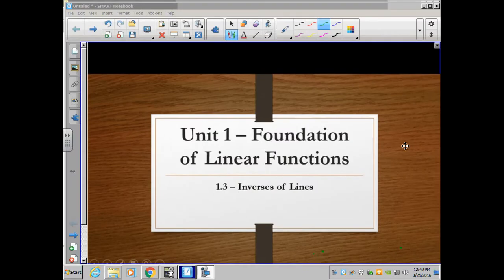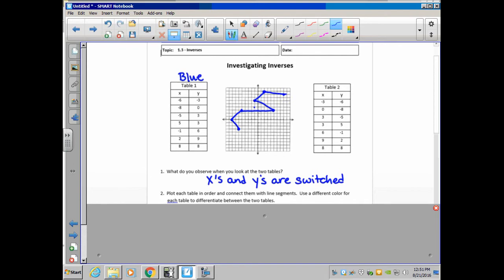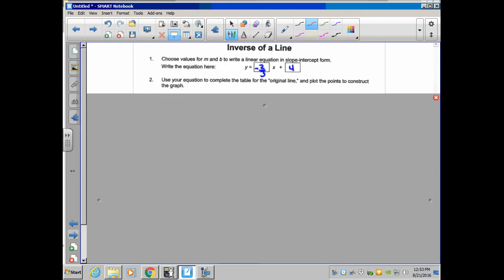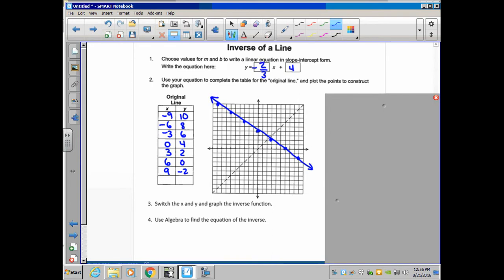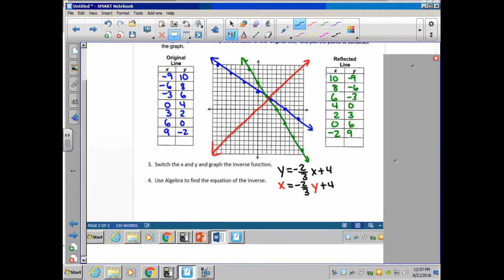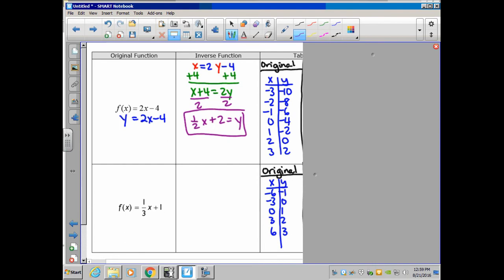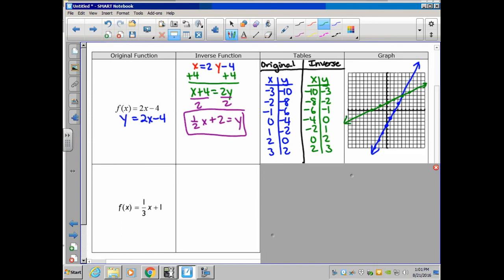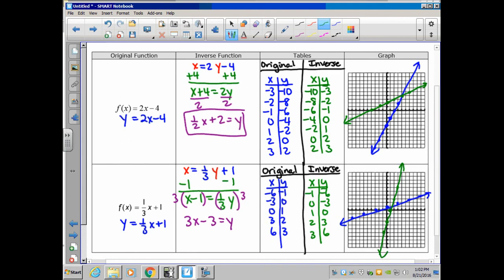1.3 Inverses of Lines